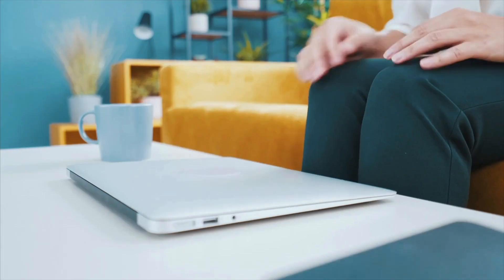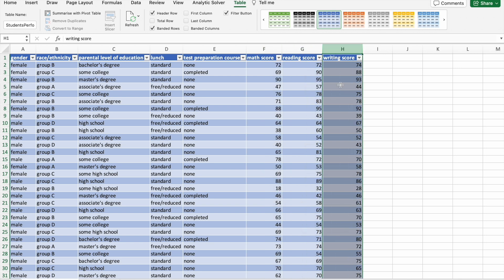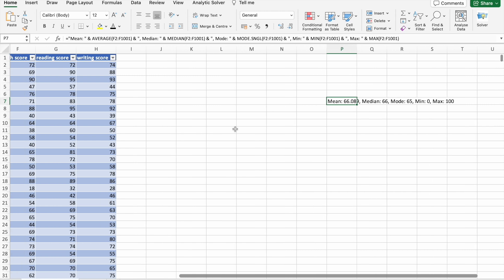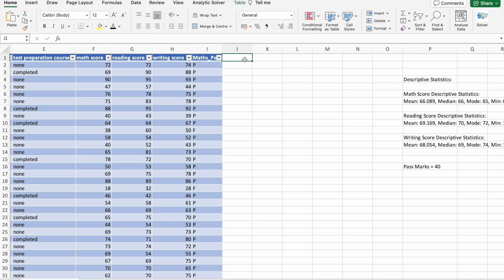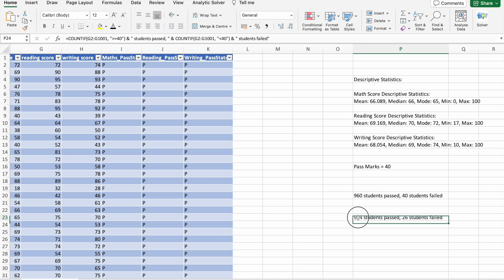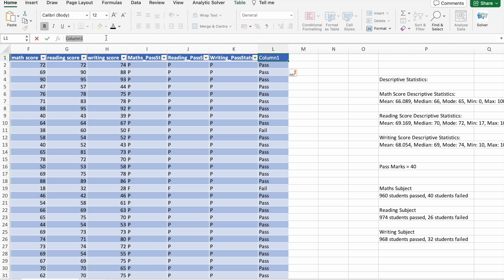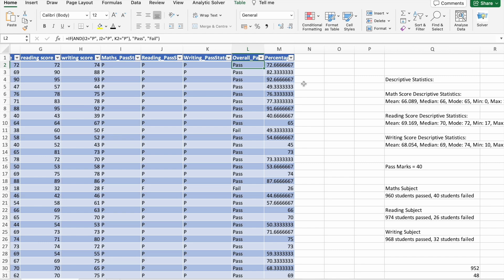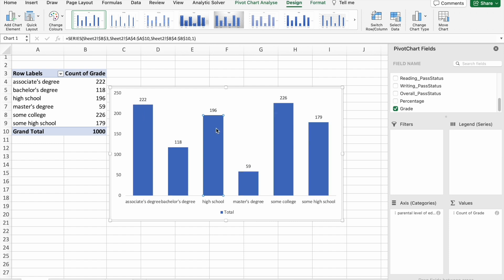Excel AI for Data Analysts: Mastering ChatGPT in Data Analysis | Microsoft 365 | Be10x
*🚀 Excel in Office with AI: Join Be10x Workshop on Microsoft 365 Copilot & More! Master Excel, Word, PowerPoint, and Outlook with AI in 3 hours. Limited seats – transform your productivity today! 📈💻* -

Excel AI for Data Analysts: Mastering ChatGPT in Data Analysis | Microsoft 365 | Be10x" is a detailed tutorial designed for data analysts looking to harness the power of AI in Excel. This Be10x guide focuses on integrating ChatGPT with Excel for advanced data analysis, offering practical techniques for professionals using Microsoft 365.

This Be10x tutorial offers a deep dive into using AI in Excel, specifically focusing on how ChatGPT can be utilized for enhanced data analysis. Perfect for data analysts and professionals, the video provides a step-by-step guide on integrating and maximizing AI features in Excel within the Microsoft 365 suite.

Learn how to transform your data analysis techniques using Excel AI. We cover the fundamentals of AI in Excel, demonstrating how to implement AI-driven functions and formulas for more efficient and accurate data processing. The tutorial simplifies complex AI concepts, making them accessible to all levels of Excel users.

The integration of ChatGPT in Excel is a game-changer for data analysis. We explore the innovative ways ChatGPT can assist in analyzing large datasets, generating insights, and automating repetitive tasks. The video includes practical examples of using ChatGPT to enhance your Excel workflow.

Additionally, we delve into advanced Excel AI techniques. Discover how to use AI for predictive analysis, data modeling, and creating interactive dashboards. These skills are crucial for any data analyst looking to stay ahead in the rapidly evolving field of data analytics.

For those seeking to elevate their professional Excel skills, this tutorial is an invaluable resource. We provide insights into best practices, tips for efficient data management, and strategies for leveraging AI tools to make data-driven decisions.

Join us at Be10x for this comprehensive guide on Excel AI for Data Analysts. By the end of this tutorial, you'll have a solid understanding of how to effectively use ChatGPT and other AI tools in Excel, enhancing your capabilities as a data analyst.

Stay at the forefront of data analytics with Be10x.

Transform your data analysis skills with "Excel AI for Data Analysts: Mastering ChatGPT in Data Analysis | Microsoft 365 | Be10x." Start leveraging the power of AI in Excel today!